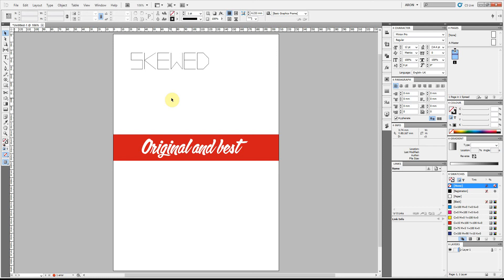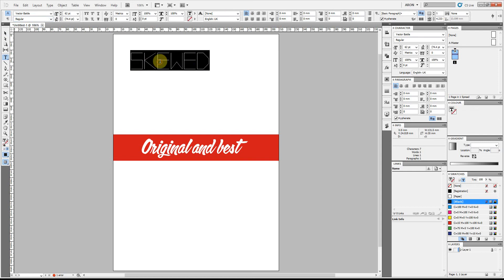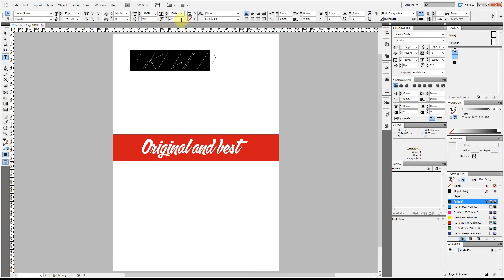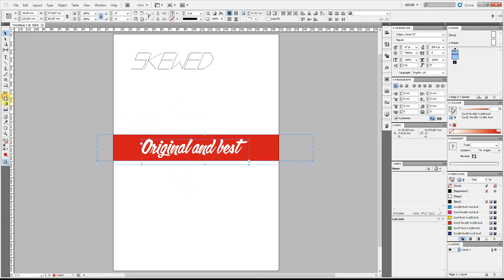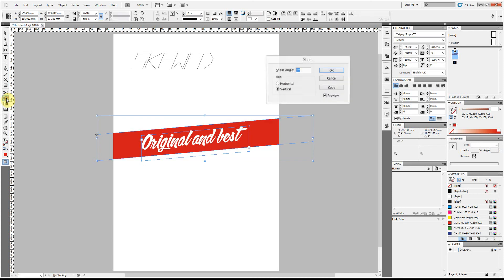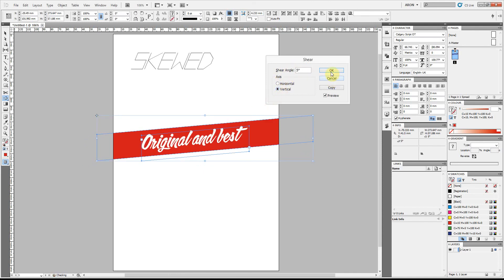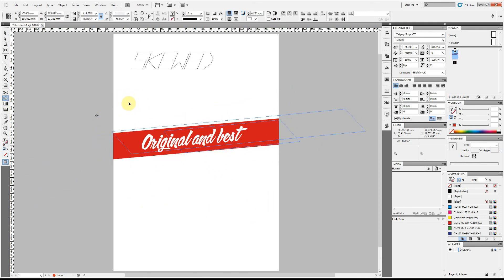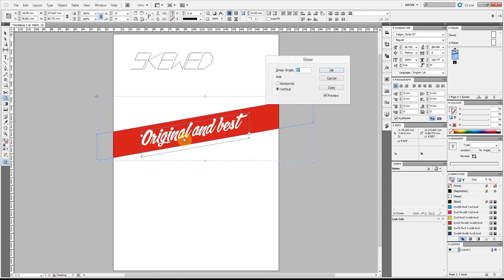Make font italic using InDesign - skew and shear - Aron Alliston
A quick tip for InDesign that shows you how to skew text and use the shear tool to create a similar effect.

Skew will alter your type, making it lean one way or another, this can create a faux italic effect for your font.

The Shear tool acts like a skew for objects, meaning you can adjust the lean on an object although this works both vertically and horizontally.